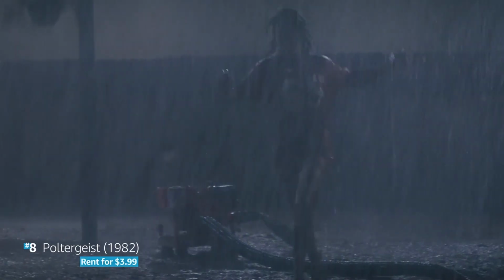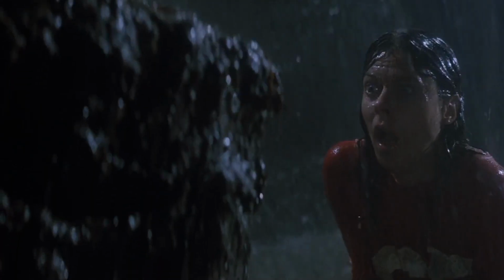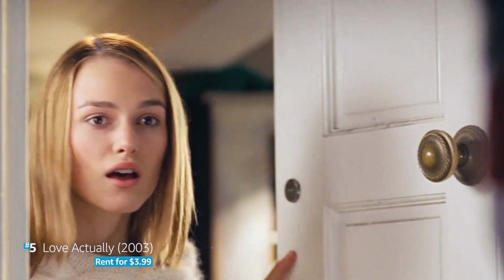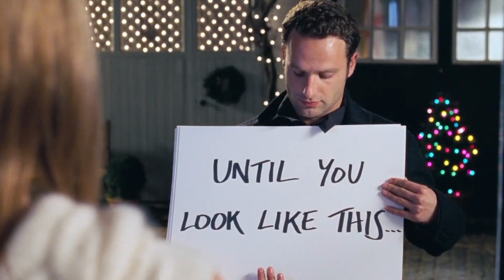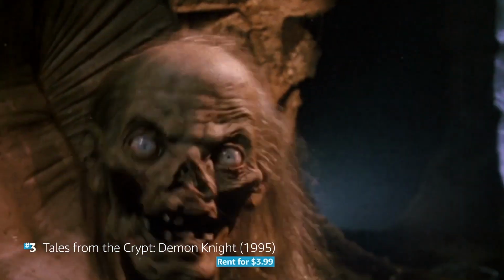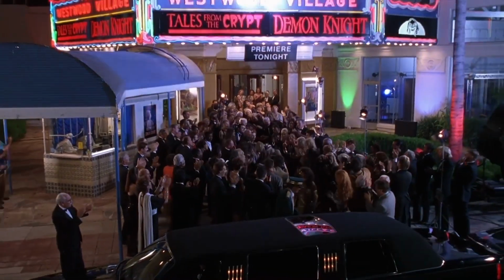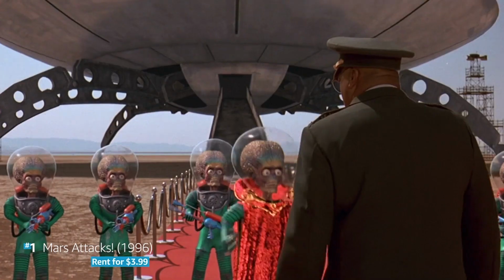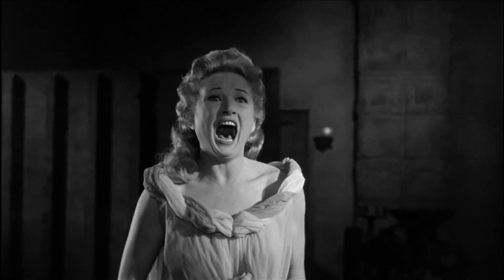8 Scary Movies Streaming Now | Prime Video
These movies will scare the skin right off you.

About Prime Video:
Want to watch it now? We've got it. This week's newest movies, last night's TV shows, classic favorites, and more are available to stream instantly, plus all your videos are stored in Your Video Library. Over 150,000 movies and TV episodes, including thousands for Amazon Prime members at no additional cost.